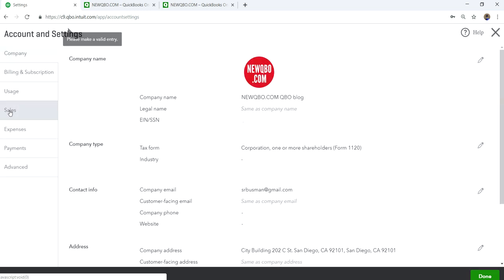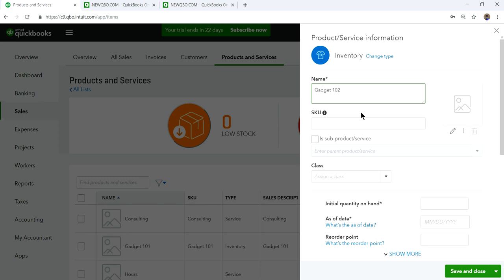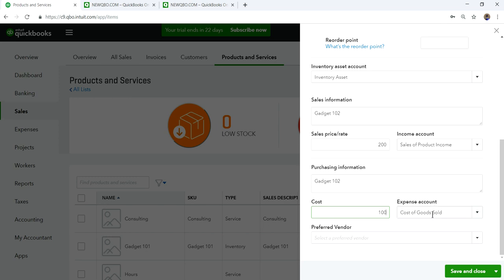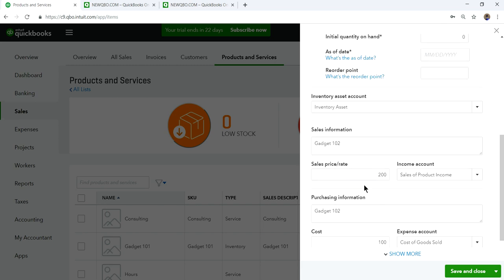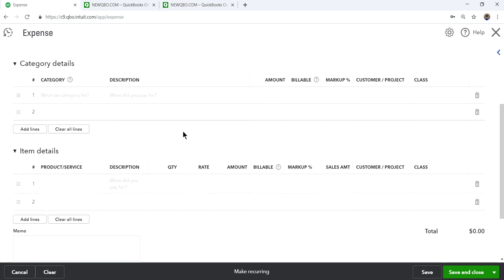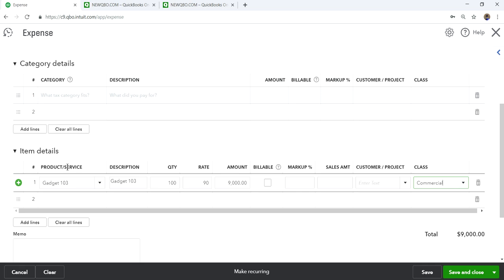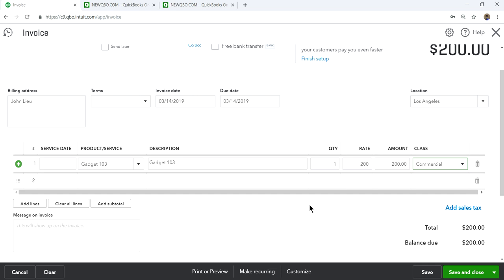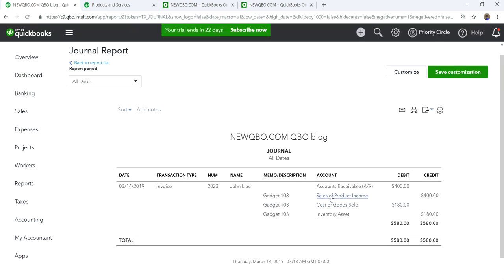QuickBooks Online Inventory - Three Simple Steps To Learn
QuickBooks Online Inventory: Three Simple Steps To Learn in QuickBooks Online QBO Inventory